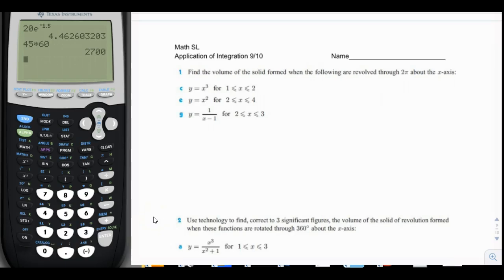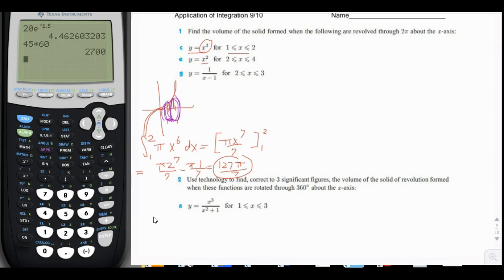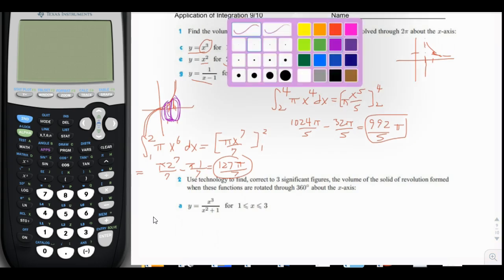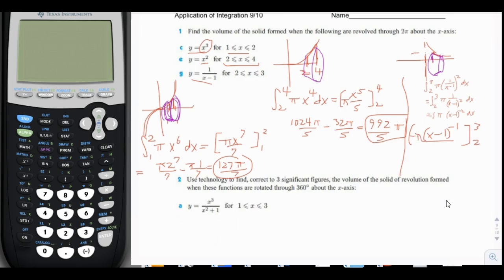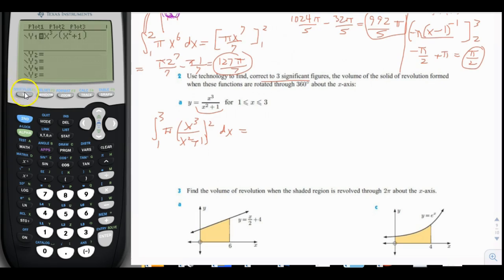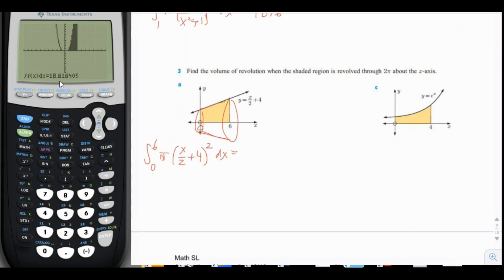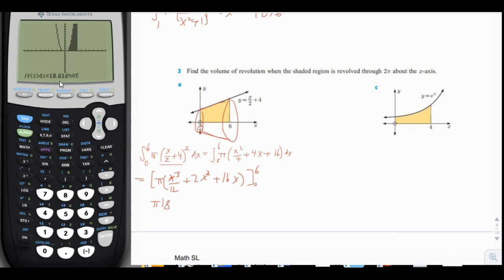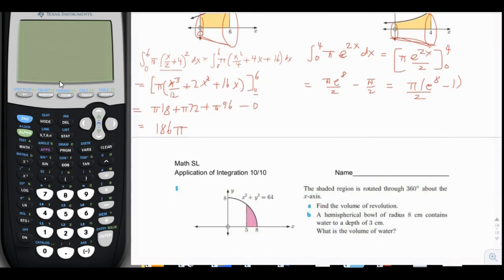Math SL applications of integration p9